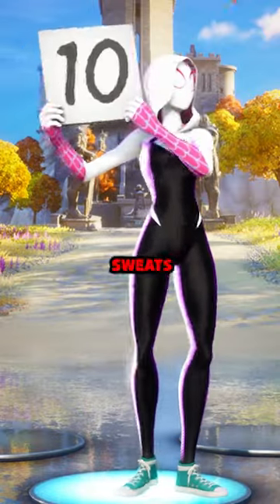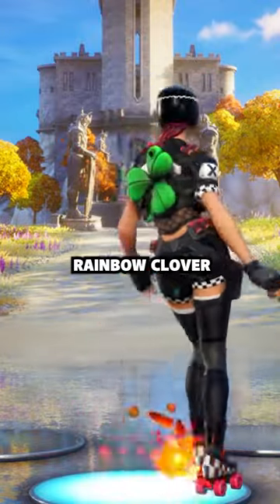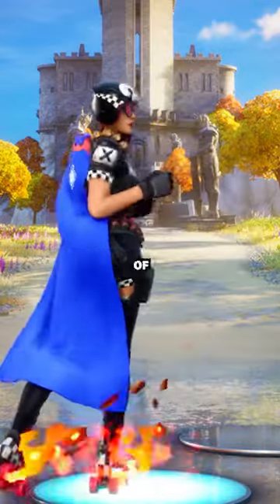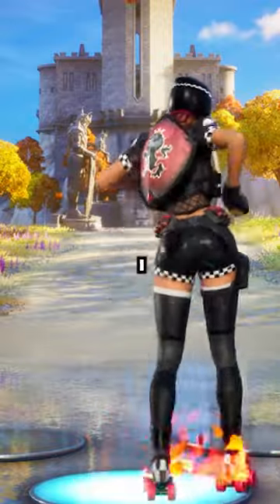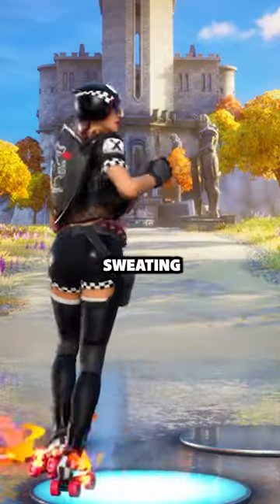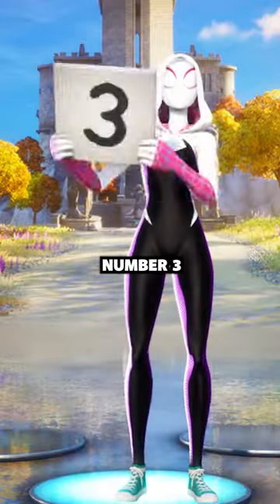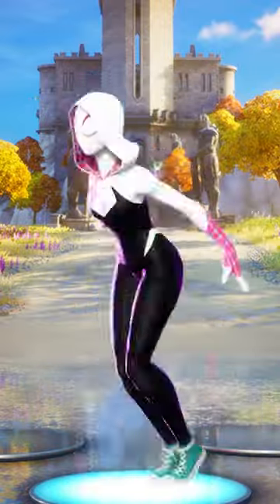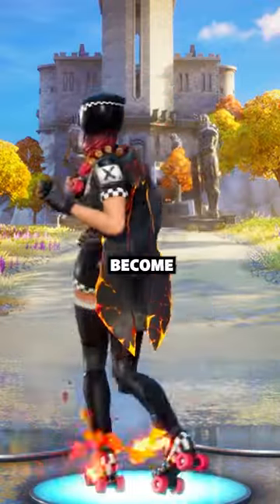Top 10 BACKBLINGS ONLY SWEATS WEAR In Fortnite